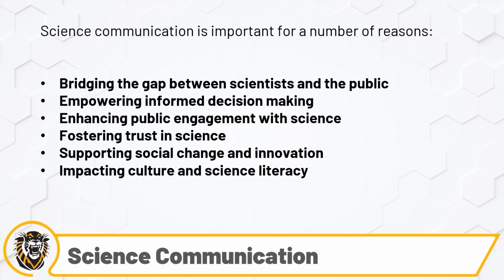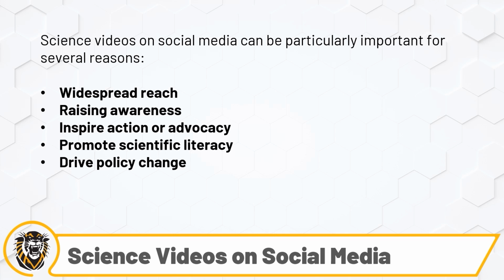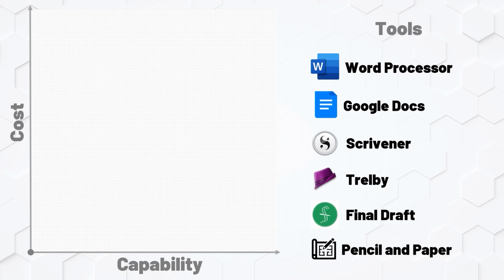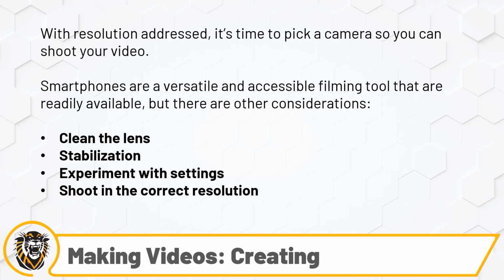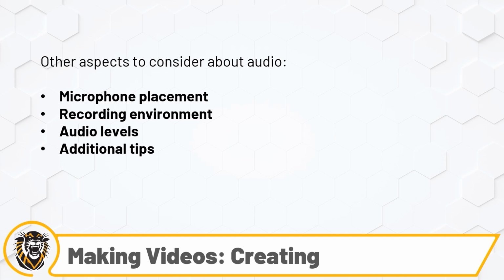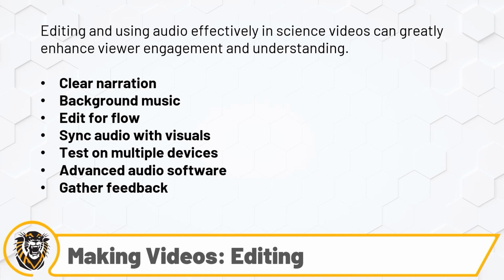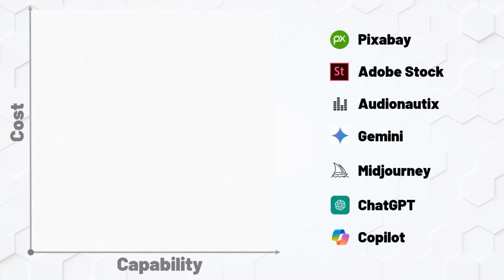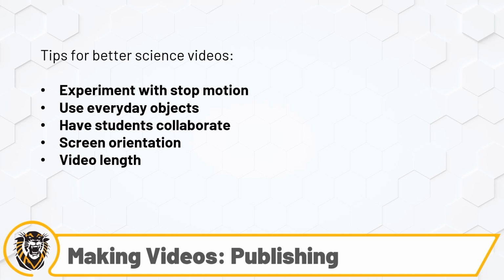Creating Science Videos - Best Practices for Teachers and Their Students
In support of the Slingshot Challenge to help teachers and student create science videos, best practices and specific steps to designing, executing, and disseminating class project-based videos are outlined and visualized.  Created and funded in part through work done in the Department of Geosciences at Fort Hays State University.